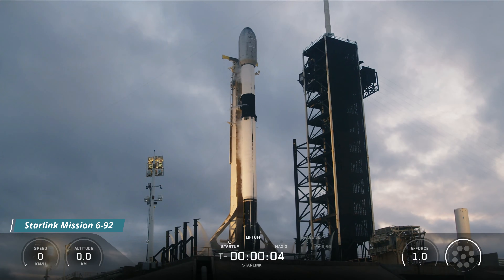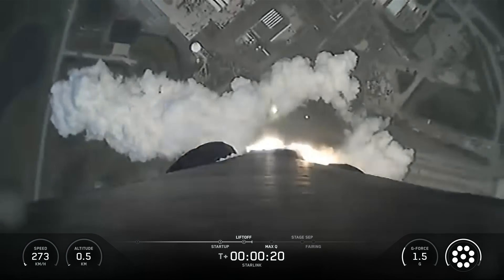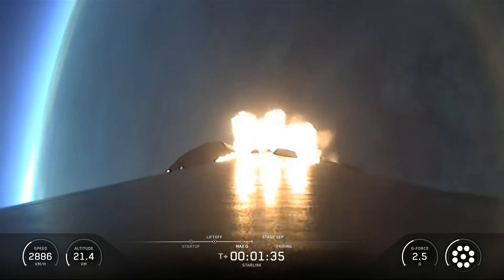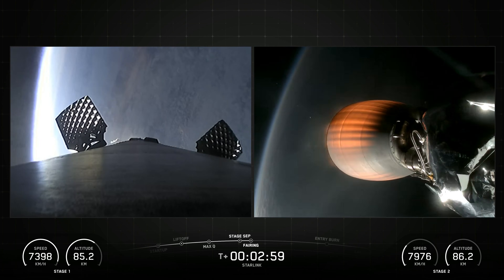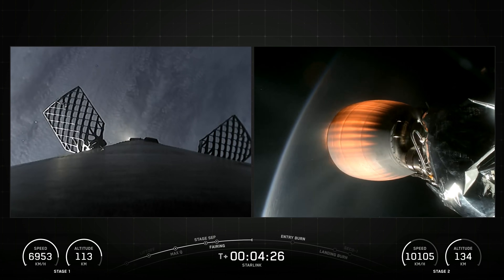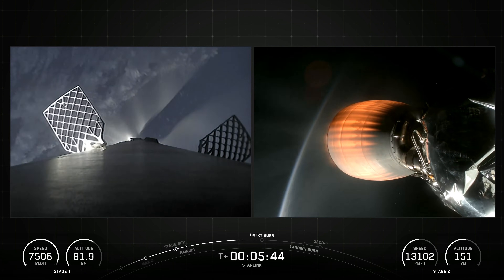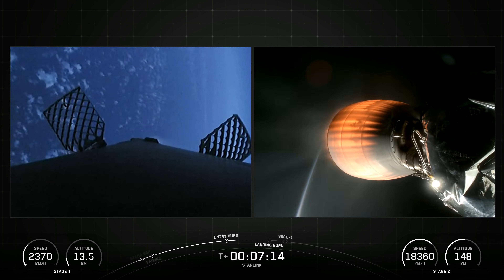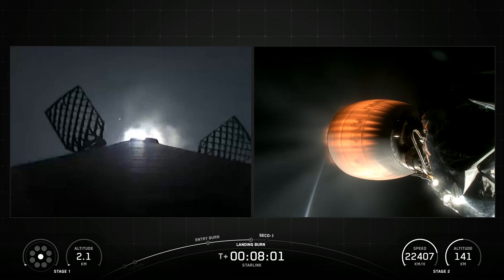Starlink Mission 6-92 Launched and nailed record of 32nd time a single booster landing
SpaceX’s Falcon 9 launched 29 Starlink satellites to low-Earth orbit from Launch Complex 39A (LC-39A) at NASA's Kennedy Space Center in Florida.

This was the 32nd flight for the first stage booster supporting this mission, which previously launched CRS-22, Crew-3, Turksat 5B, Crew-4, CRS-25, Eutelsat HOTBIRD 13G, SES O3B mPOWER-A, PSN SATRIA, Telkomsat Merah Putih 2, Galileo L13, Koreasat-6A, and 20 Starlink missions. Following stage separation, the first stage will land on the Just Read the Instructions droneship, which will be stationed in the Atlantic Ocean.